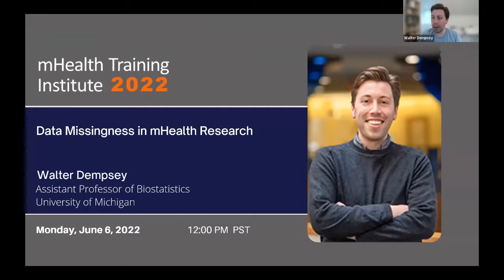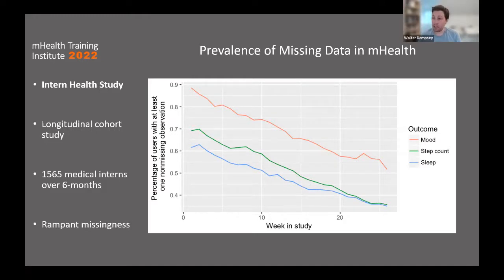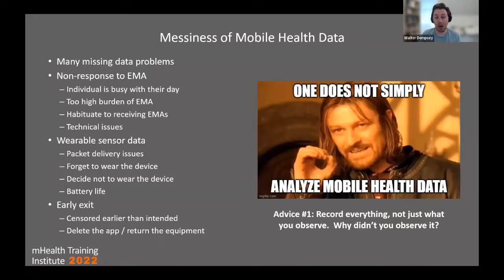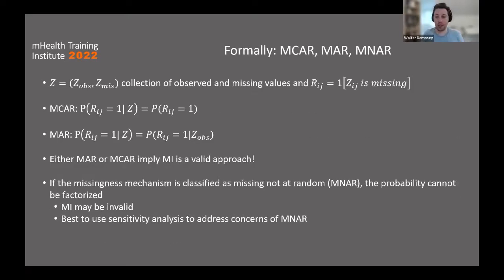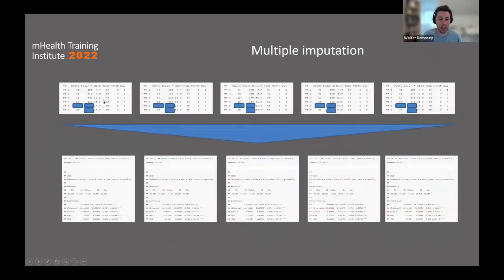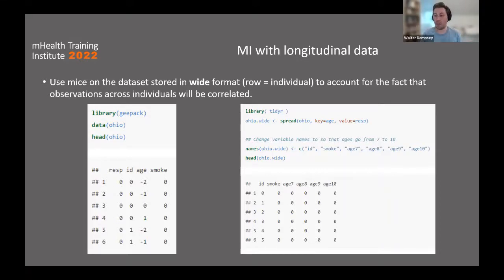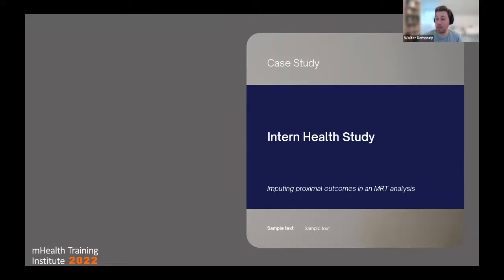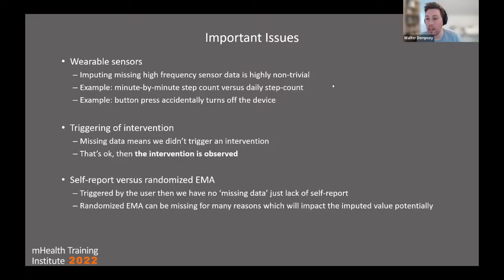mHTI 2022: Data Missingness in mHealth Research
Dr. Walter Dempsey (University of Michigan) presents on Data Missingness in mHealth Research.